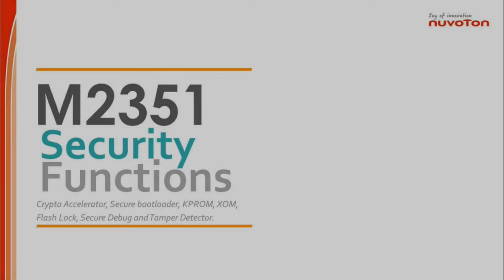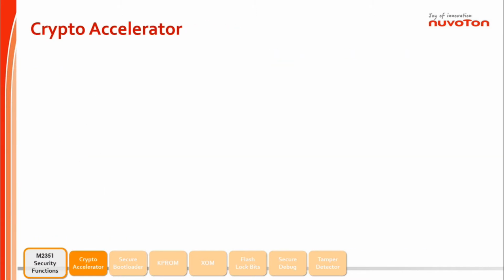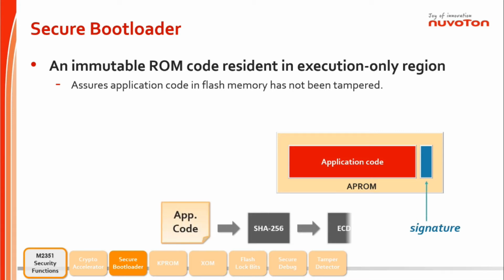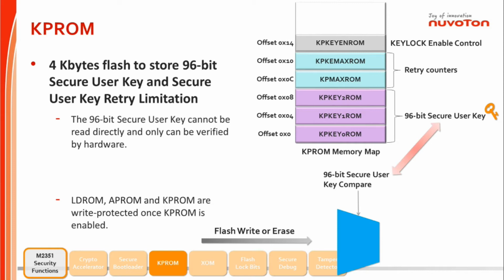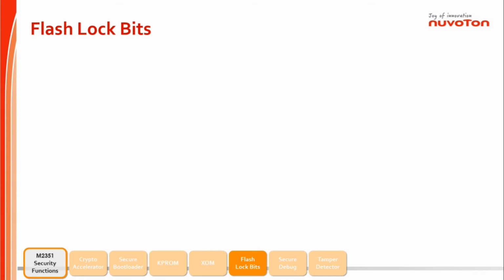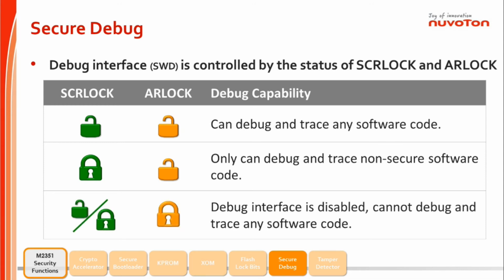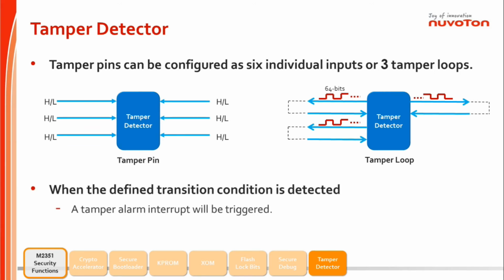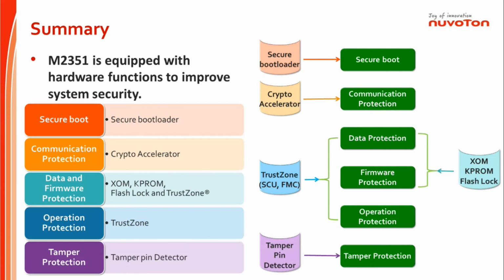【M2351】Security Architecture III - Nuvoton Security Features